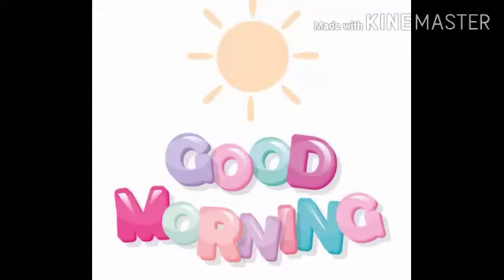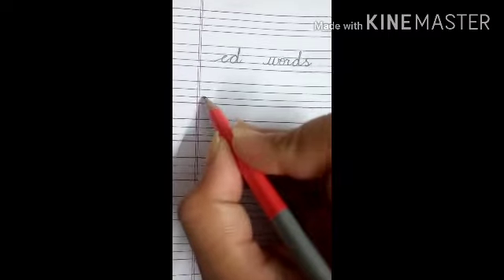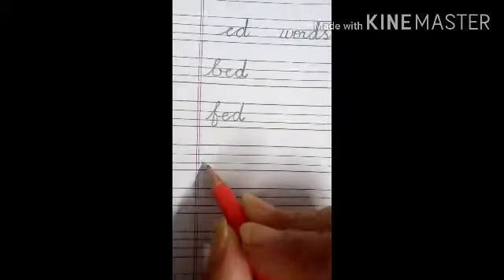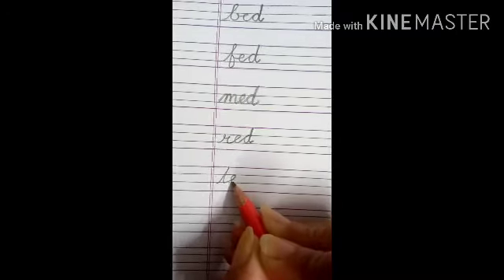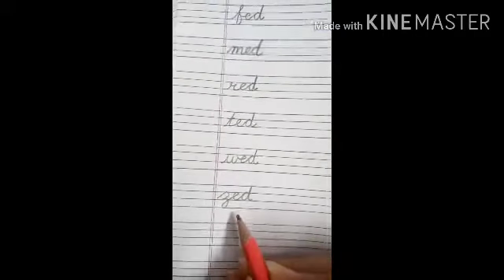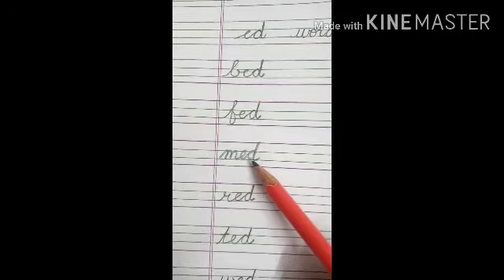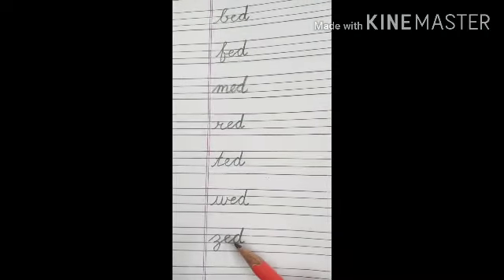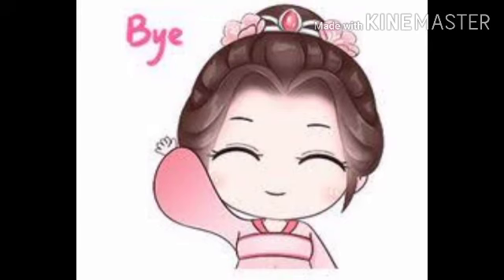'ed' cvc words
Let's learn ed family words
by Surinder Kaur